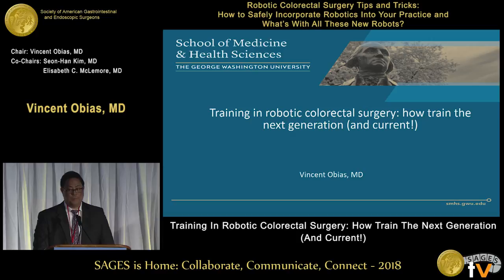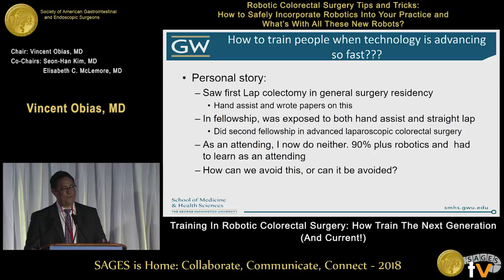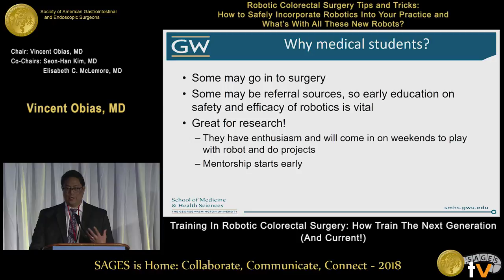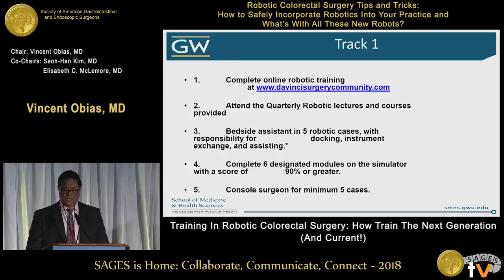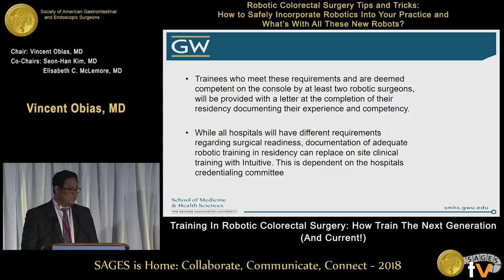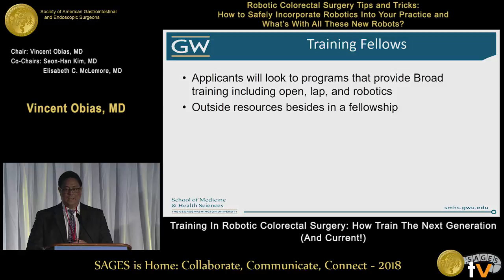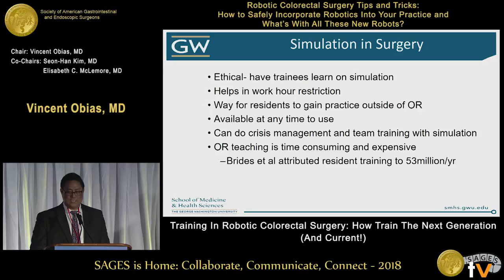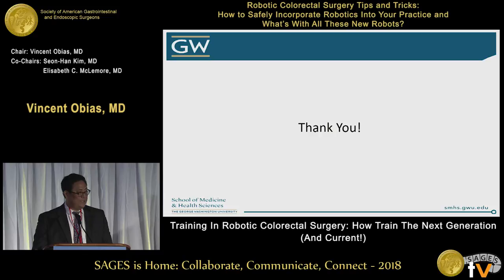Training in robotic colorectal surgery: How to train the next generation (and current)!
This talk was presented at the 2018 SAGES Meeting/16th World Congress of Endoscopic Surgery by Vincent Obias during the Robotic Colorectal Surgery Tips and Tricks: How to Safely Incorporate Robotics Into Your Practice and What's With All These New Robots? on April 13 2018